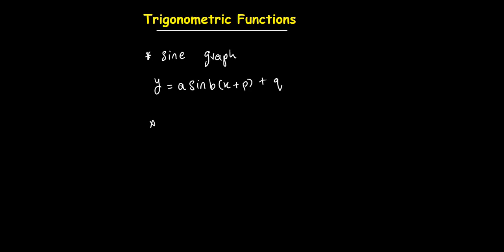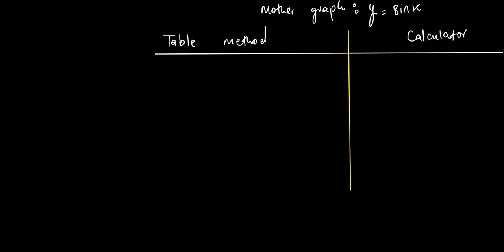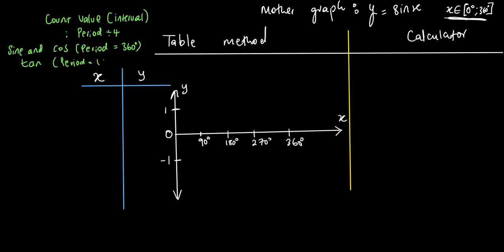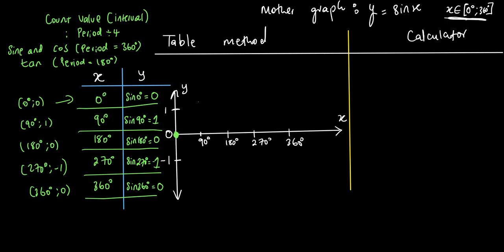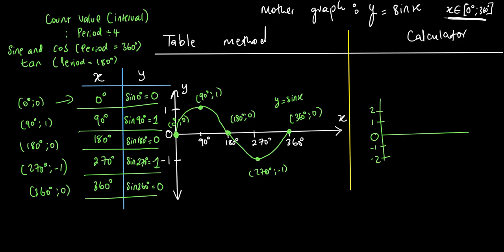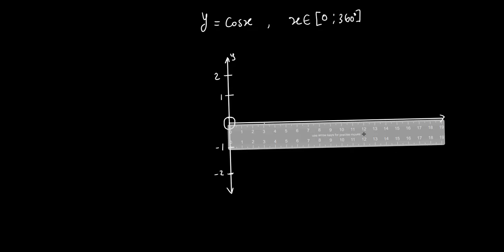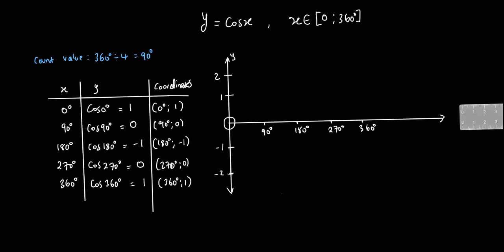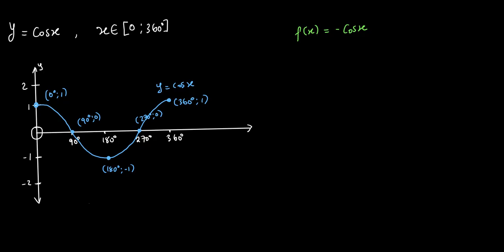TRIGONOMETRIC FUNCTIONS | Grade 11 | Lesson One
Welcome to Prince Maths and Science Tutorials! 🎓 In this video, we dive deep into Trigonometric functions, breaking down key concepts, formulas, and examples to help you master this topic. Whether you're a high school or college student, this lesson will make learning the topics easier and more enjoyable!